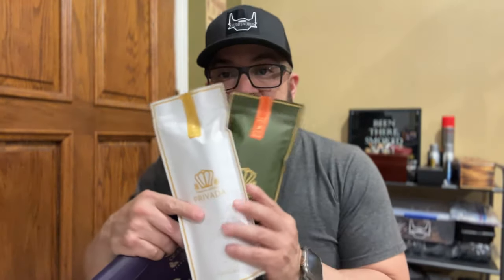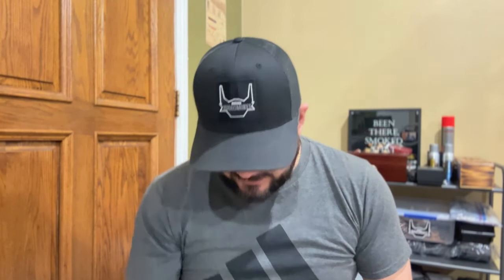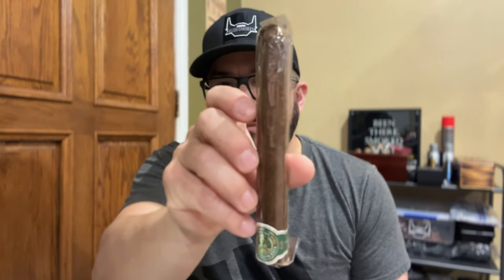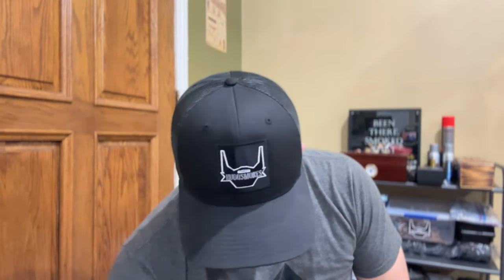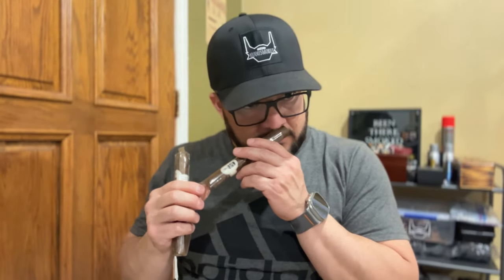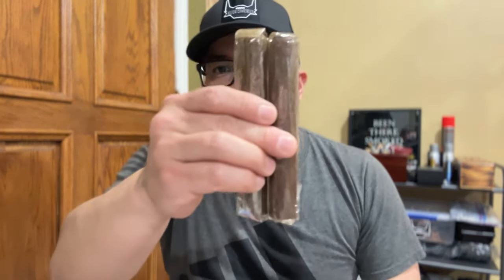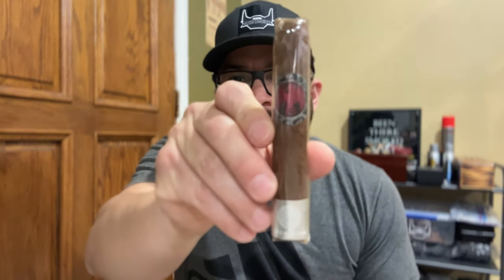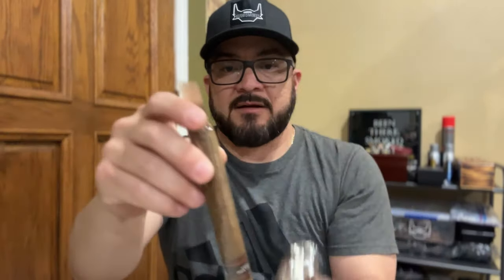Awesome Cigar Bomb from Bryant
In this video I'm unboxing a package sent over from my buddy Bryant

Microphone - FIFINE AmpliGame USB Microphone

Wireless Mini Lavalier Mics - Sabani

iPhone Lightning-USB Adaptor

Cutter - Cigarloong V-Cut Cigar Cutter

Lighter - JetLine Roggo Double Lighter

Dragon Lighter

Single Sticks Tupperdor - Sistema Storage Container

Overstock Tupperdor - IRIS USA Weatherproof Bin

Rumble: hugosmokes

Per YouTube's TOS I do not encourage the sale of tobacco products. These videos are vlogs and they are meant for entertainment. Only drink and smoke legally and responsibly! 21+ TO VIEW!!